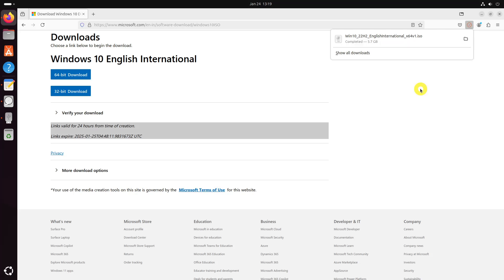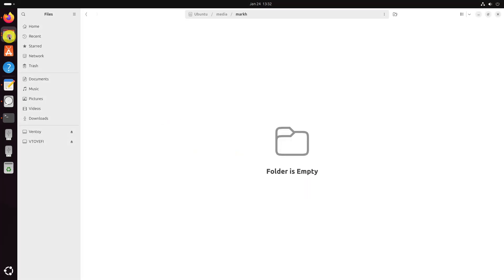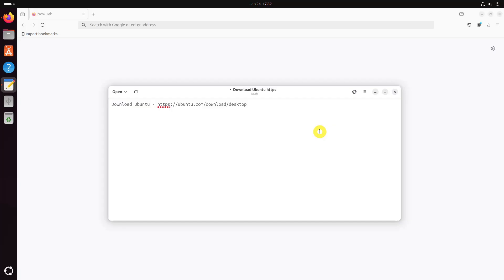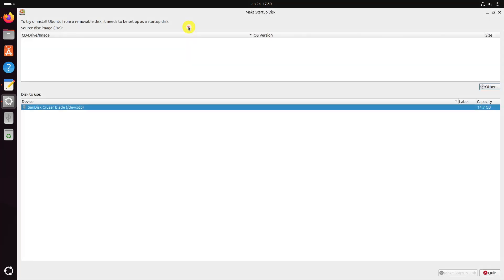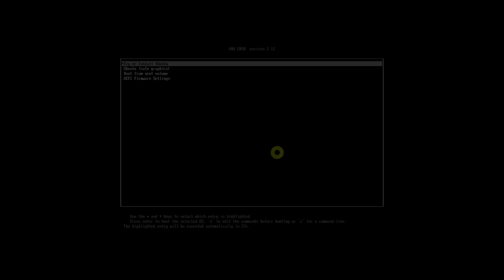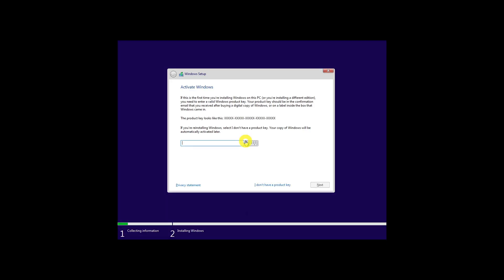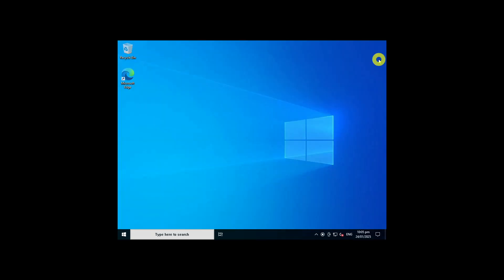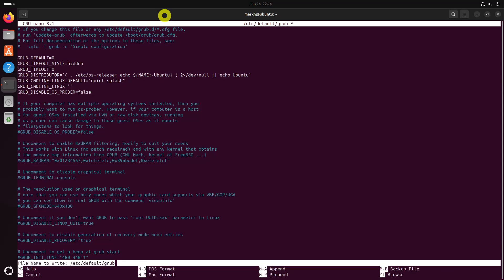How to Install Windows After Ubuntu Linux in Dual Boot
When it comes to dual boot, the general idea is that you have a system preinstalled with Windows and then you install Linux alongside Windows On the boot, you select whether you want to use Windows or Linux.
How about the opposite situation? What if you have a system that has only Linux installed on it and you want to install Windows alongside Linux in dual boot mode?
In this video tutorial, I’ll show you exactly how you can install Windows after Ubuntu Linux in dual boot.

Requirements:
Here’s all the stuff you need to carry out the procedure safely and easily:
1. A bootable Windows 10 USB stick (USB key, Pen Drive) of at least 8 GB in size
2. A live Ubuntu USB stick (USB key, Pen Drive) of at least 4 GB in size
3. A computer with UEFI boot and only Ubuntu Linux installed on it
4. Internet connection is needed for creating the bootable Windows and live Linux disk

Chapters:
0:00 Intro
0:19 Step 1: Create a bootable Windows USB
7:04 Step 2: Create a live Ubuntu Linux USB
11:16 Step 3: Boot from live USB and make free space for Windows
13:18 Step 4: Boot from Windows USB and start installing Windows
17:09 Step 5: Get the Grub bootloader back
18:48 End screen

What you will learn:
1. Dual booting Windows on an existing Ubuntu Linux system
2. Step 1: Create a bootable Windows USB
     a. How to create a bootable Windows media
     b. How to create bootable Windows 10 USB on Linux
     c. How to download windows ISO and latest ventory release
     d. How to run the VentoyWeb.sh script with sudo
     e. How to Go for UEFI installation in Ventoy
     f. How to copy the download Windows ISO image to Ventoy partition
     g. How to test your bootable Windows USB
     h. How to have a working bootable Windows USB
3. Step 2: Create a live Ubuntu Linux USB
     a. How to modify the existing partition and make some free space where you’ll be installing Windows
     b. How to modify mounted partition in Linux and create a new partition in it
     c. How to boot from the live USB and make the necessary partition on the disk from the live session
     d. How to download the ISO image of Ubuntu from its website
     e. How to use Startup Disk Creator tool
     f. How to Make Startup Disk
     g. How to create the live Ubuntu USB
4. Step 3: Boot from live USB and make free space for Windows
     a. How to go to the boot order and boot from the Linux USB
     b. How to try Ubuntu
     c. How to use Gparted application
     d. How to resize Linux partition to make free space for Windows
     e. How to have dedicated free space where you are going to put Windows
5. Step 4: Boot from Windows USB and start installing Windows
     a. How to choose the language, time and keyboard
     b. How to start the installation
     c. How to Custom install windows
     d. How to configure Windows for your usage
     e. How to install Windows successfully
      f. How to get the Grub dual boot screen back
6. Step 5: Get the Grub bootloader back
     a. How to move Ubuntu up From the boot sequence or boot order
     b. How to update grub in Ubuntu
     c. How to edit the /etc/default/grub file to add GRUB_DISABLE_OS_PROBER=false
     d. How to see Windows option in the grub screen